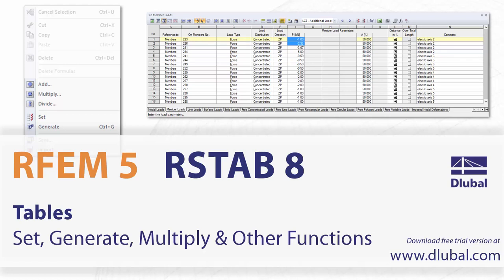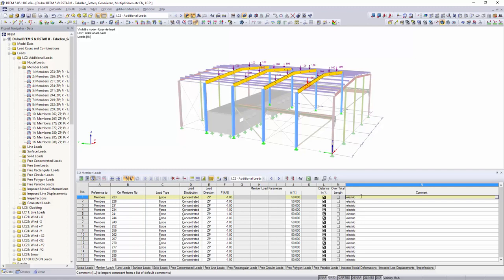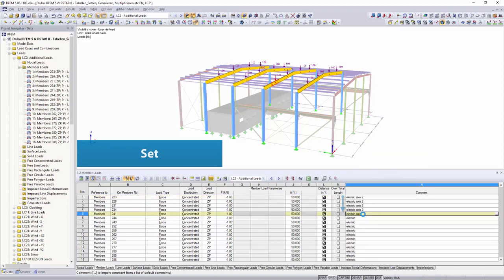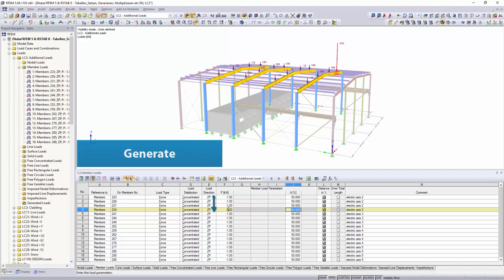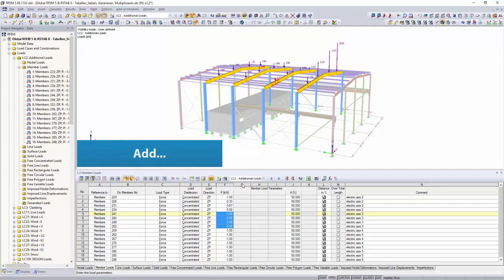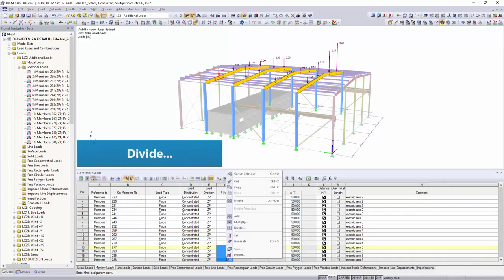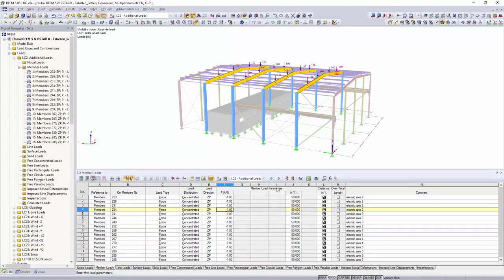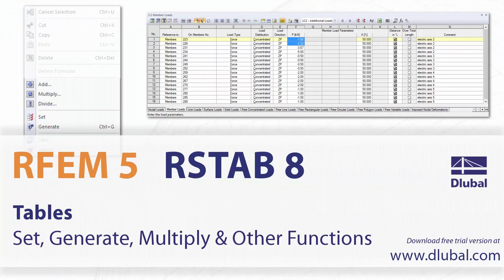[EN] Dlubal RFEM 5 y RSTAB 8 - Tablas: Establecer, generar, multiplicar, etc.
A continuación se describen algunas funciones y comandos de control para la entrada de tablas.